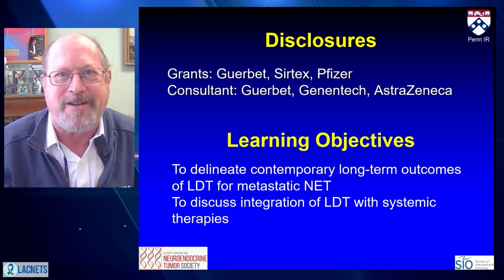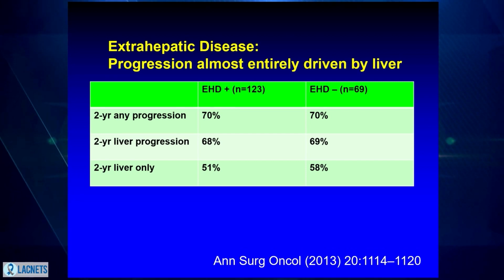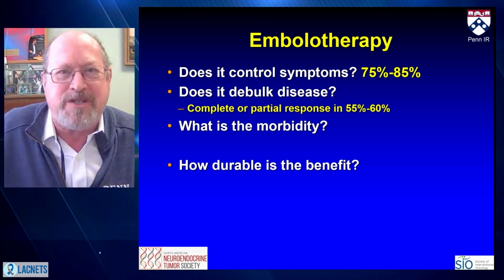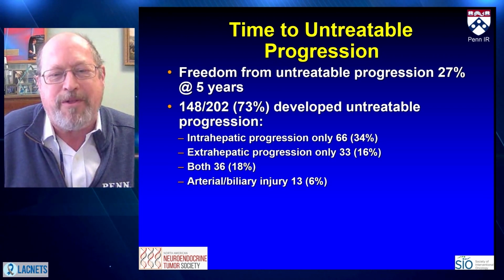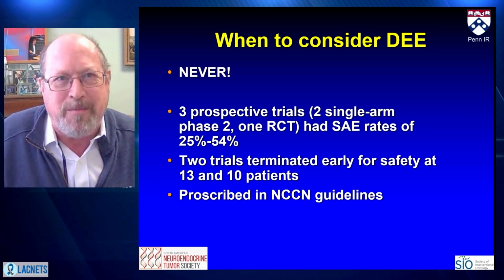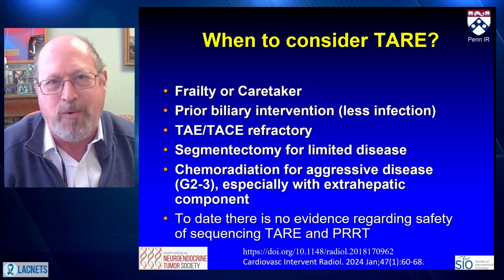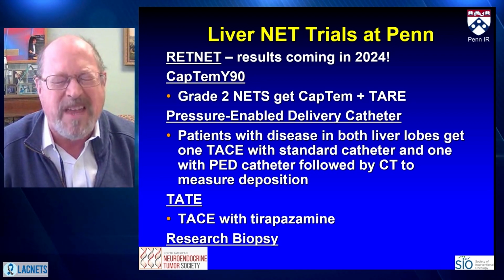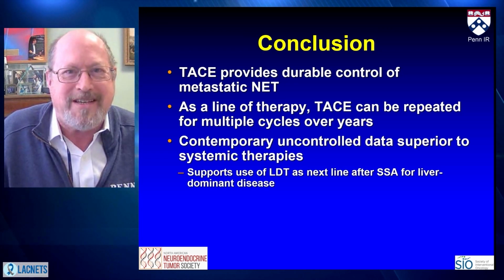"Understanding Liver-Directed Therapy" with Dr. Soulen • 2024 LACNETS Patient Conference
8) Understanding Liver-Directed Therapy • 2024 Neuroendocrine Tumor Patient Conference

Our 2024 LACNETS Neuroendocrine Tumor Patient Conference is designed for neuroendocrine cancer (NET) patients and caregivers to deepen your understanding of NETs. Whether you are newly diagnosed or have been living with NET for many years, we encourage you to attend:

- Learn from top NET experts from across North America on a range of topics relevant to the NET patient journey.
- Topics include work-ups, scans, surgery, carcinoid crisis, liver-directed therapy, PRRT, systemic treatments, treatment sequencing, NET guidelines, and clinical trials.
- Gain insight into NET decision-making through the NET tumor board panel discussion.
- Hear stories from NET patients and caregivers.
- Join virtually, where you can pause, rewind, or replay.
- There is no cost to attend. This event is made possible by the generosity of donors and sponsors.